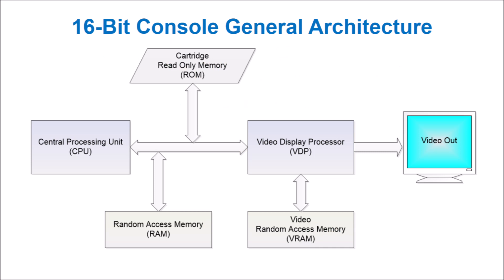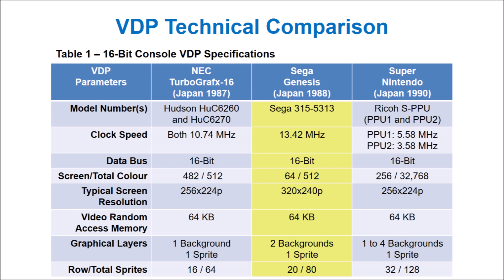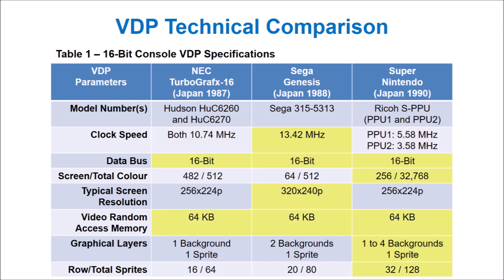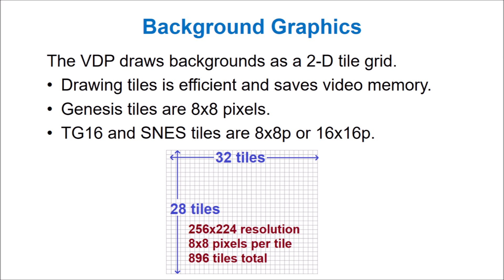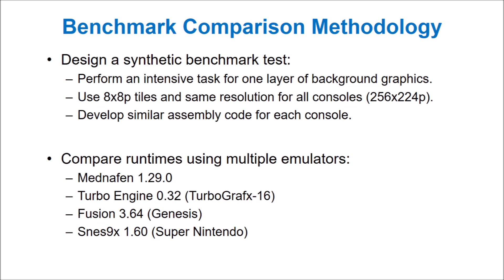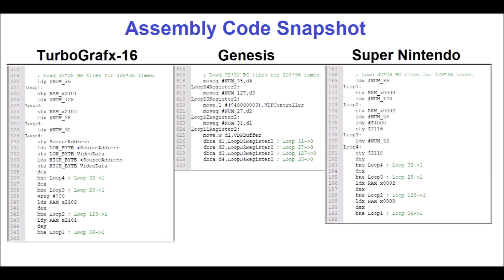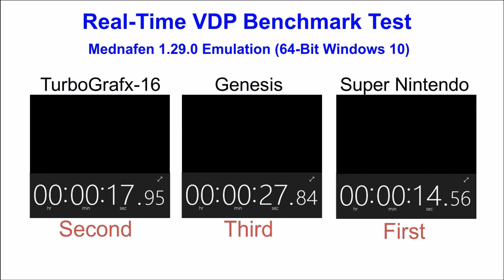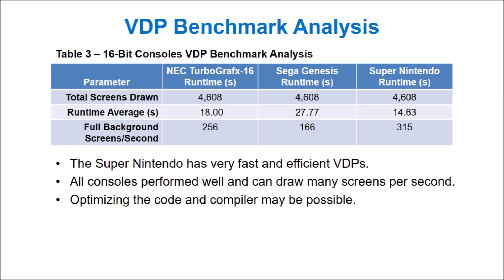VDP Performance: TurboGrafx-16 vs Genesis vs Super Nintendo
This video presents a real-time benchmark test to compare the Video Display Processor (VDP) performance of the NEC TurboGrafx-16, Sega Genesis, and Super Nintendo.

00:03 - Introduction
00:26 - 16-Bit Console Architecture
00:48 - VDP Technical Comparison
02:59 - Background and Sprites Layer Example
03:44 - Background Tiles
04:23 - Background Tiles Example
04:48 - Benchmark Comparison Methodology
05:20 - Proposed Synthetic Benchmark Algorithm
05:53 - Assembly Code Snapshot
06:26 - Real-Time VDP Benchmark Test
07:13 - Benchmark Results
07:25 - Benchmark Analysis